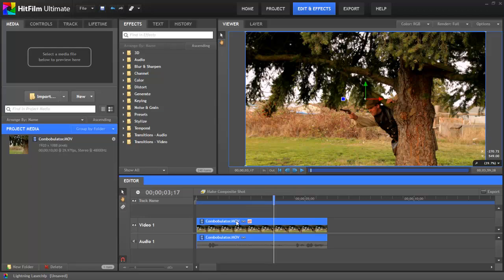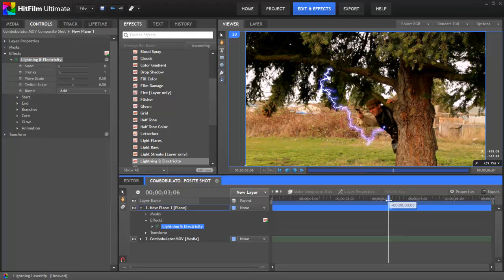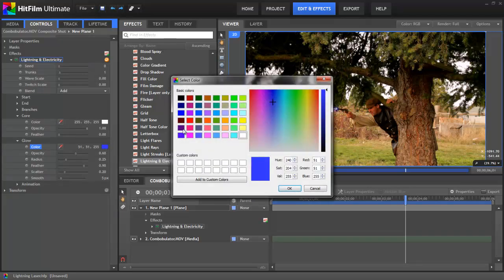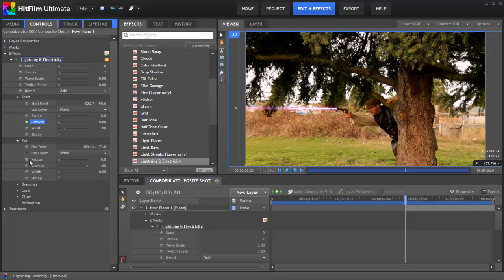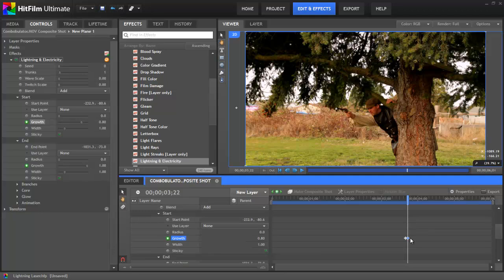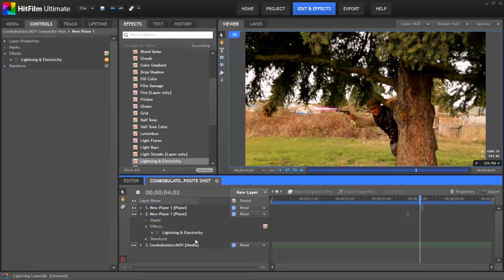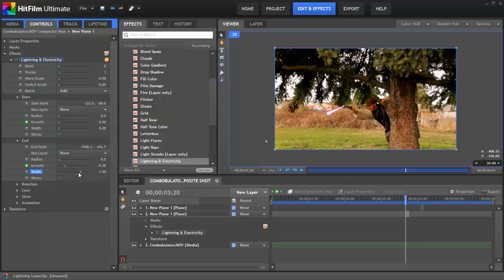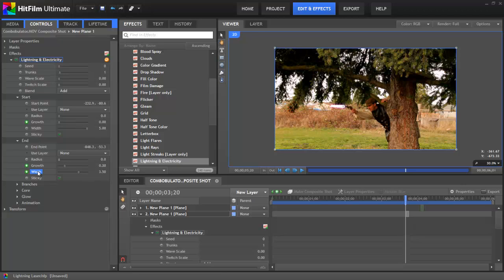Create laser bolts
Find out how to create lasers quickly and easily using HitFilm Ultimate's lightning effect.